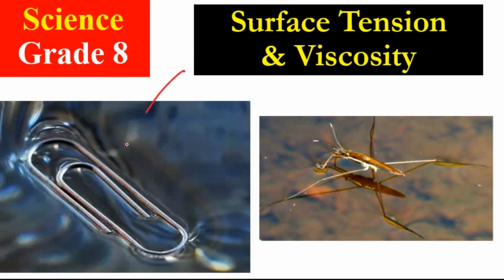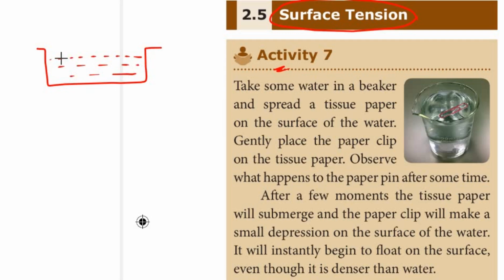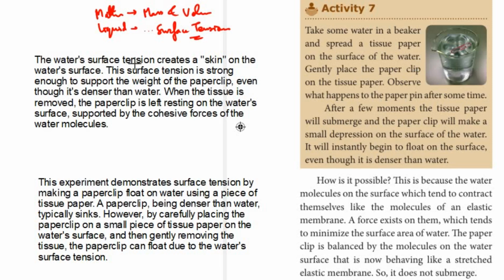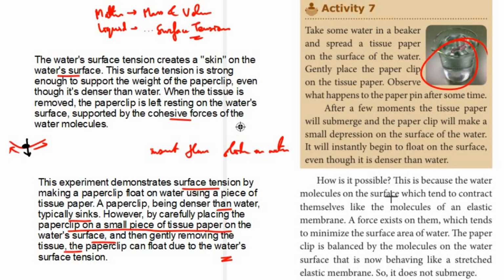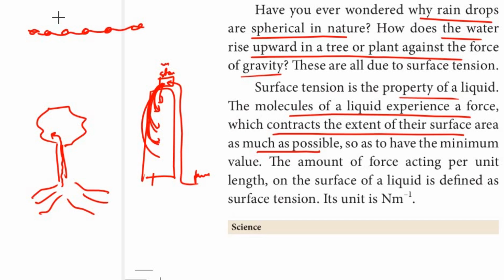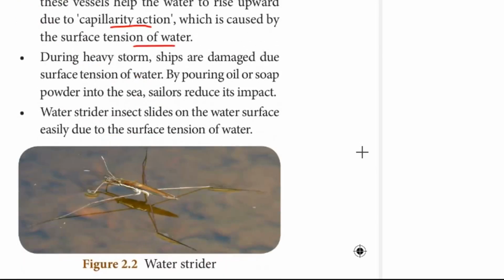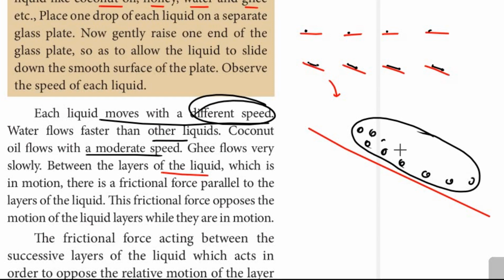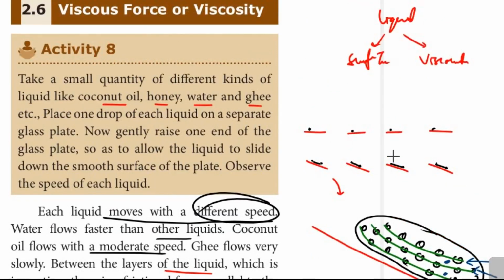Why do Raindrops stay Spherical? | Surface Tension and Viscosity: Concepts & Activities | Grade 8/9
Why can insects walk on water? Why does honey flow slower than water? In this lesson for Grade 8 Science, we explore the fascinating properties of liquids: Surface Tension and Viscosity.

Through simple home-based activities, we demonstrate how water acts like an elastic membrane and how internal friction affects flow.

Key Educational Value:

Surface Tension: Explained as the "skin" or "membrane" effect of water [05:15].

The Floating Pin Activity: A practical demonstration using tissue paper to make a dense metal clip float, illustrating how surface tension supports weight [02:45].

Biological Examples: Explains how Water Striders (insects) walk on water [00:52] and how trees transport water without a pump via capillary action [09:41].

Viscosity: Defined as "internal friction" between liquid layers [15:34].

The Glass Plate Activity: Compares the flow speeds of water, oil, honey, and ghee to show varying levels of viscous force [13:27].

What you will learn in this video:

Surface Tension Activity: How to make a heavy metal paper clip float on water using a tissue paper [02:45].

The "Skin" of Water: Understanding cohesive forces and how they create a membrane [05:15].

Natural Wonders: How the Water Strider insect slides on ponds [06:55] and how trees pull water up to their highest leaves [11:47].

Raindrops & Spheres: Why liquids try to minimize their surface area [10:04].

Viscosity Experiment: Comparing the flow of water, honey, and oil on a glass plate [13:27].

Internal Friction: Defining viscous force and its units (Poise/Pascal-seconds) [16:39].

Master your physics concepts with Prof. Analysis!